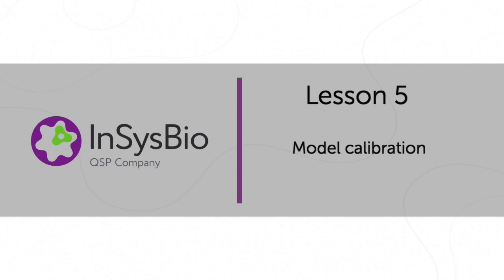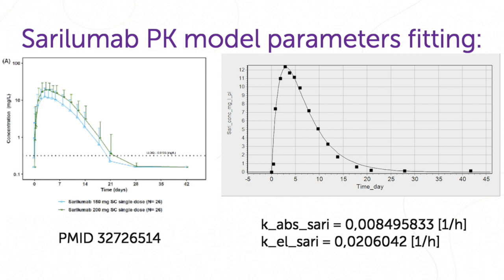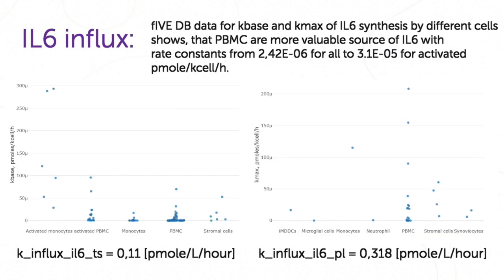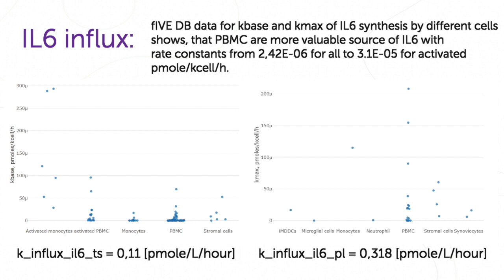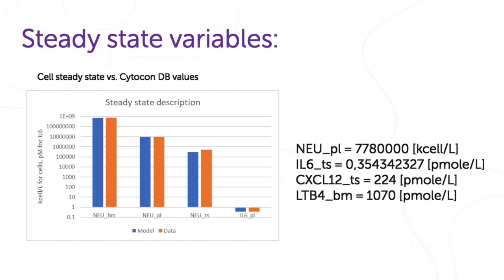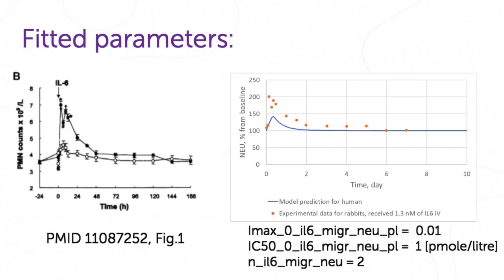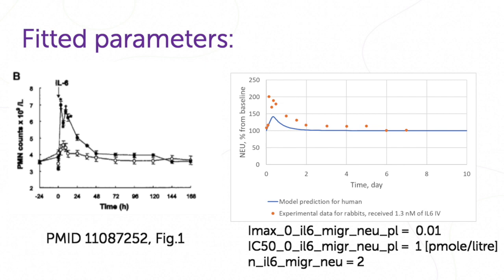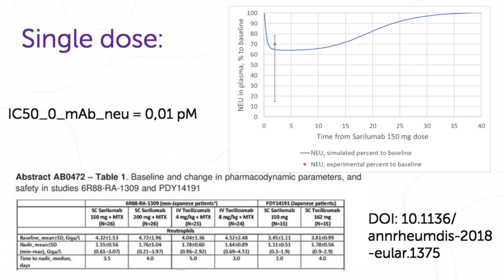IRT webinar. Lesson 5: Model calibration against available experimental data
CYTOCON DB is a database that allows collecting, processing and visualizing publicly available data on immune cells and cytokine baseline concentrations in humans